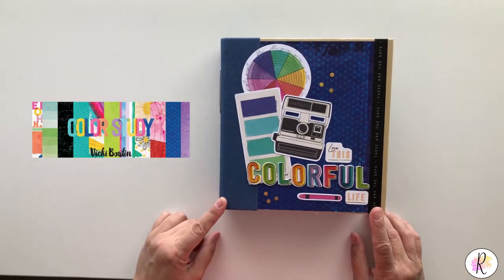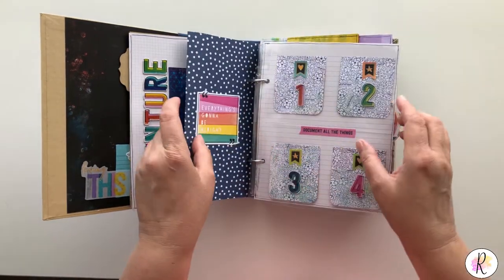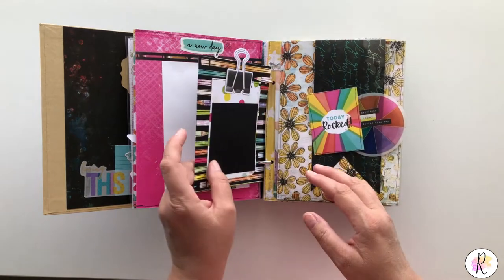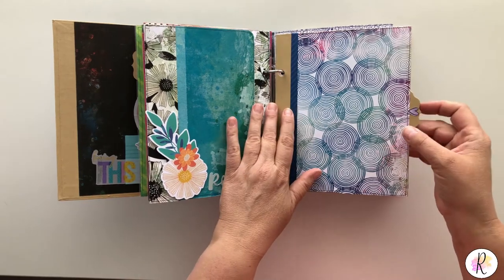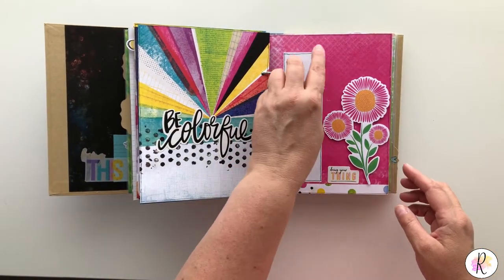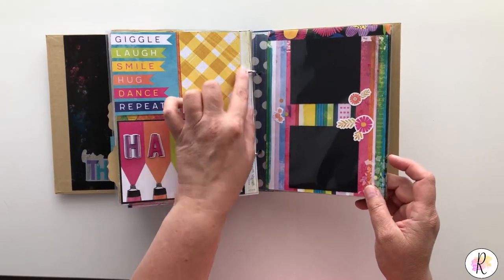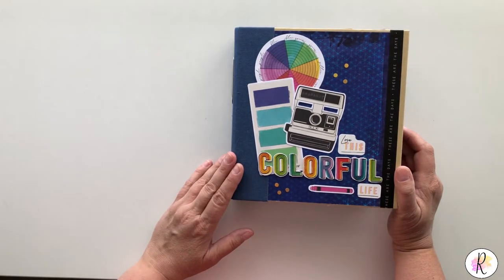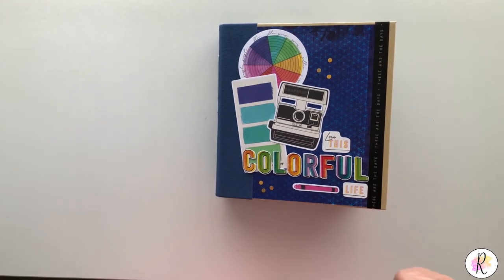Vicki Boutin | Color Study + Simple Stories Sn@p Mini Album | Show + Share - SOLD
Hey everyone ~ here is my Vicki Boutin | Color Study mini (not so mini LOL) album using the Simple Stories Sn@p album.  I hope you enjoy.  Thank you and have a great day.

I try to bring videos that show "how to's", flip throughs / thru's, DIY and hauls of some of the awesome products I recently found or bought.  I show items used to create or my creations of junk journals, art journals, mixed media, drawings, paintings, scrapbooking, travelers notebooks and so much more.  Whether you like to use vintage goods, digitals, paints, inks, stencils, or any other tools in the paper crafting industry, I hope you stay watching my channel.  I have enjoyed being a maker almost my entire life and I love showing you what I have created and my bit of knowledge if it can be of any help.  Thanks for your support and happy crafting!

Art washes the dust of everyday life from the soul.  Always leave time in your life for creating.

Here are some of my favorite products and some of the tools and items you will see me feature in my videos:

GEMINI JR.

* I am not compensated in any way for featuring any products or manufacturers on my channel.